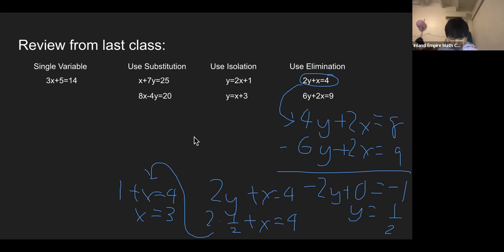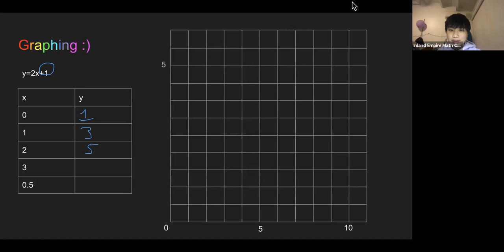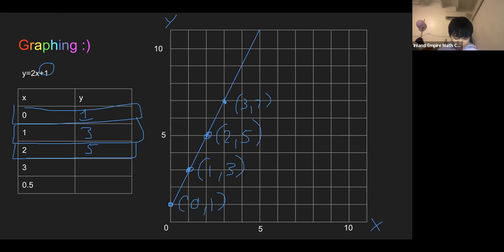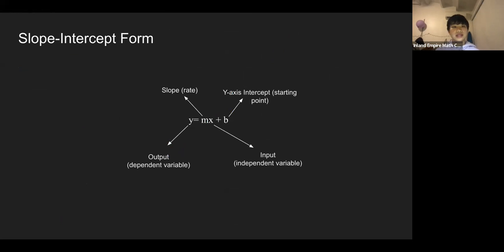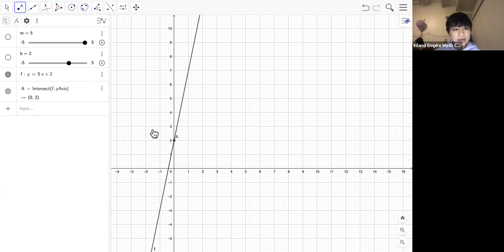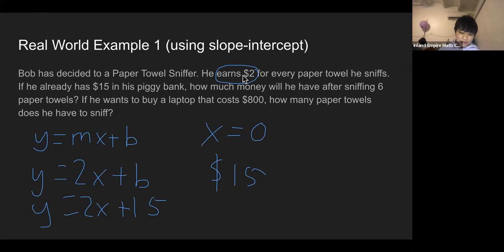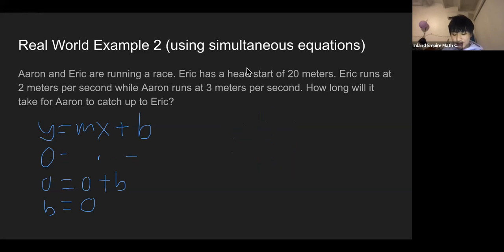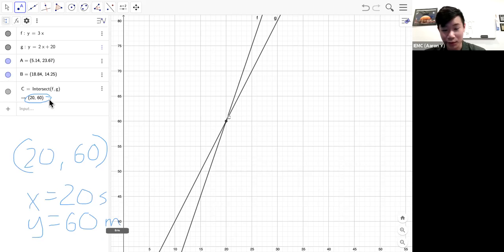Graphing Systems of Equations to Solve Them